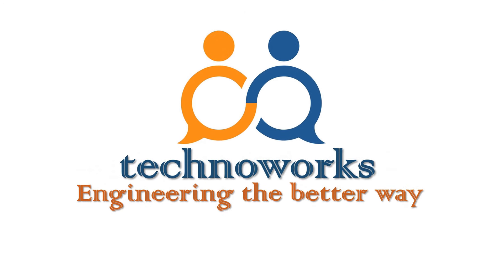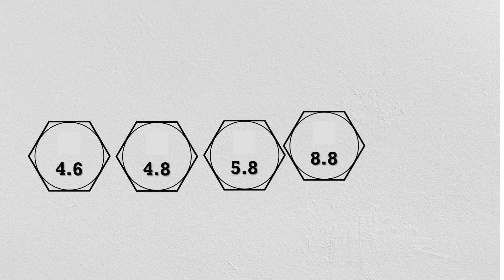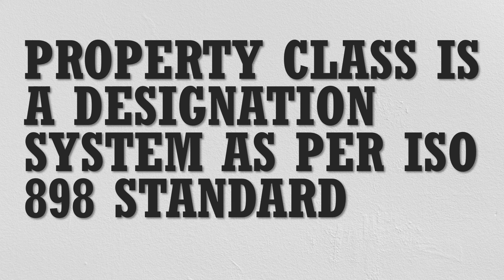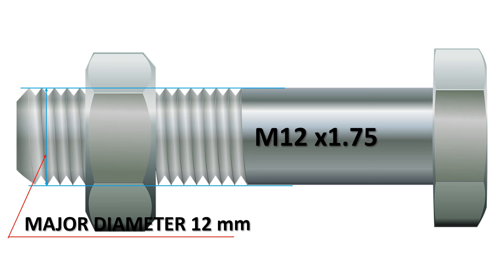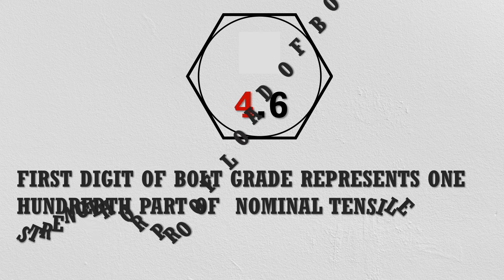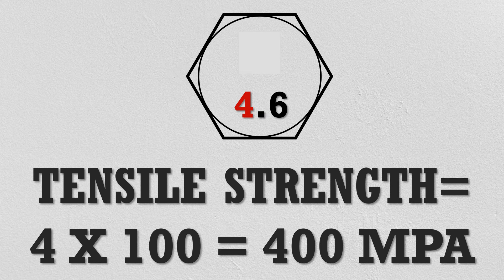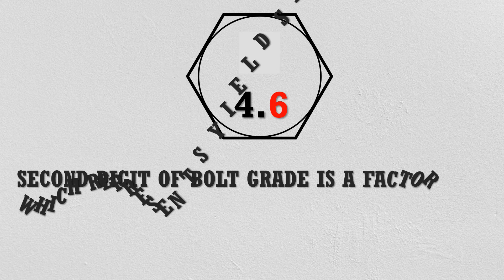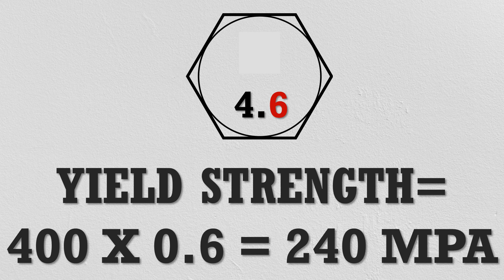Bolt grade explained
Bolt head markings what do they mean? how to identify bolt grade? Determining bolt grade and head marking.
In this video you will know about bolt grades or fastener grade of metric fasteners and how to identify bolt strength by bolt grade.
What does the bolt grade mean?

following questions are answered in this video.
bot grade explained.
what is bolt marking meaning.
What is the meaning of bolt grade or fastener. grade of metric fasteners.
Bolt head marking we have seen on the bolt head but what they mean.
Metric bolt head stamps .
what is the strongest bolt grade.
what is the meaning of bolt grade.
what is the meaning of bolt head marking.
what is bolt property class.
what is the property class of  fasteners.
Is a 10.9 Bolt stronger than Grade 8?
Are Grade 8 bolts the strongest.
Is a Grade 5 bolt stronger than a Grade 8.
What is the difference between a 10.9 and 12.9 bolt.
what is bolt grade.
bolt grade 8.8 meaning.
Bolt Head Markings and What is the  meaning of bolt head markings.
Fasteners Bolt Grades Strength & Materials

different grades of bolts?

grades of bolt strength.

how to calculate bolt strength.

how to calculate bolt proof strength.

how to calculate tensile strength of bolt.

Property Class is a designation system which is used to defines the strength of metric fasteners i.e Bolts nuts as per ISO898- part 1. The metric fasteners are designated by a symbol comprised of 2 numbers, separated by a decimal. For example  4.6 and 8.8. The property class is normally stamped on the head of the bolt.
The first digit of bolt grade represents (1/100) th part of the nominal tensile strength or proof load stress in mega pascals. For example, a bolt with property class 4.6 have nominal tensile strength equal to 4 x 100 = 400 MPa.

👉if you want information on bolt proof strength -proof load and offset yield strength watch this-